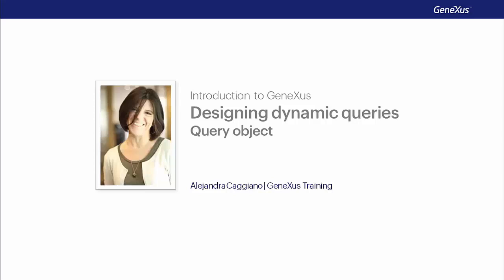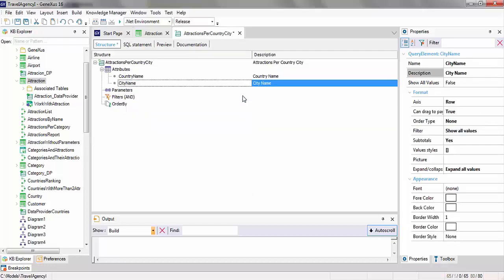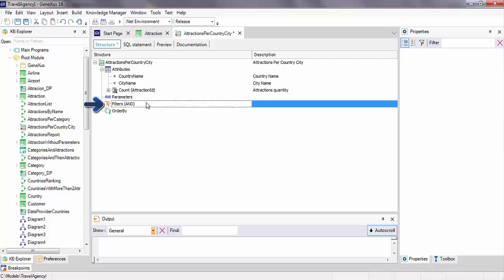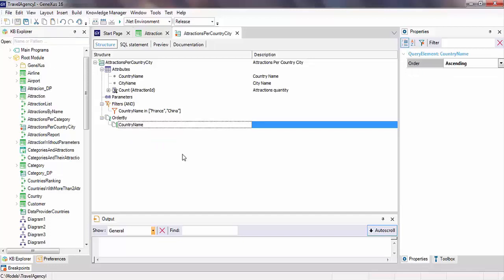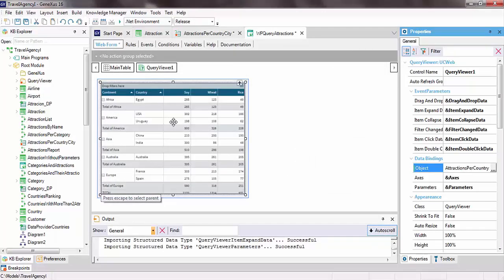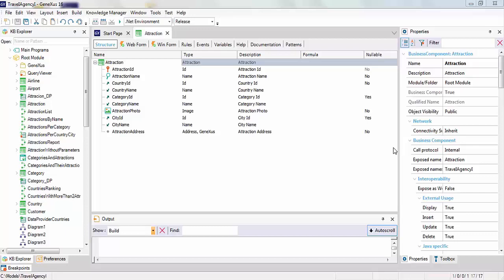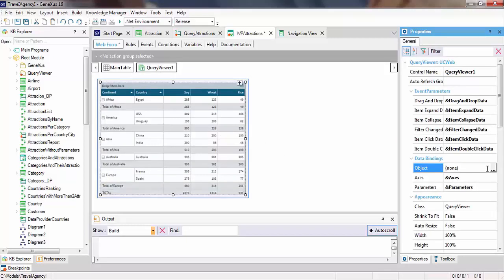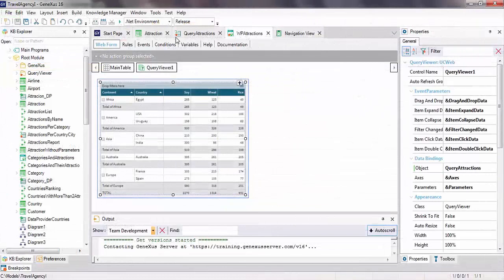Designing Dynamic Queries. Query Object.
Introduction of the Query object and its structure and main concepts. Step by step explanation on the building of a couple of queries viewed in runtime through graphs in web panels.